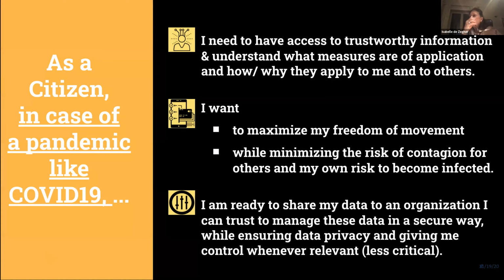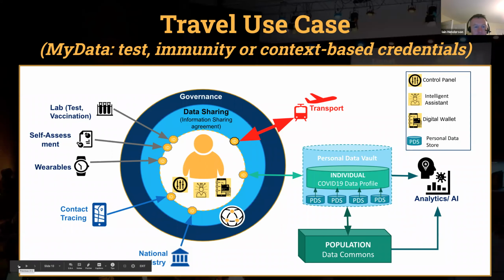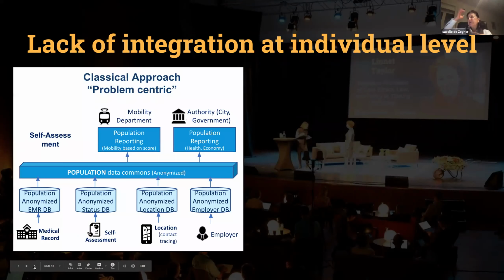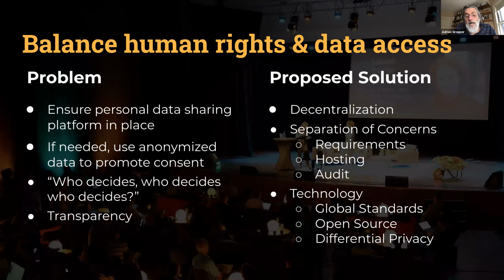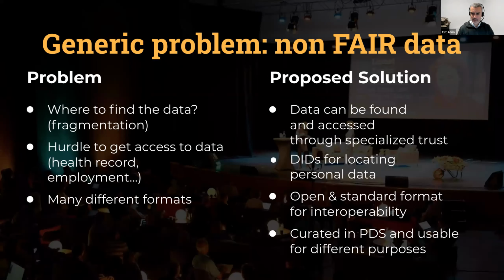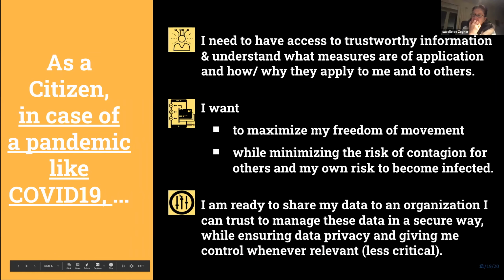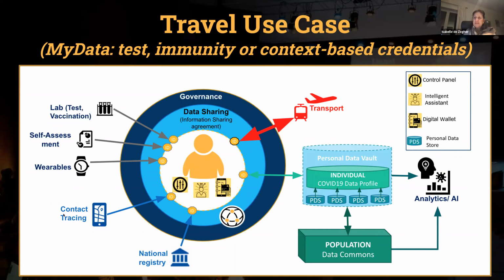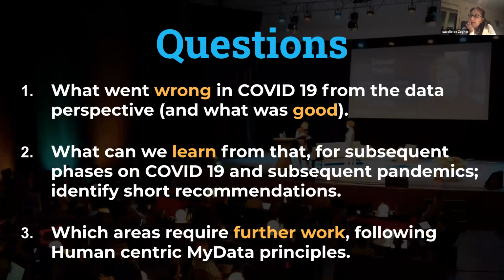Approach to quality data in pandemics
Presenters: Iain Henderson, Crt Ahlin, Isabelle de Zegher, Davide Calvi, Adrian Gropper.

Session host: Isabelle de Zegher

Goal: Brainstorm on what needs to be the approach to deliver high quality, interoperable data to manage pandemics in a responsible way, while ensuring respect of Data privacy. A brief white paper will be issued with the highlights of the session.

Description: Short presentations building on experience from the MyData4Pandemics thematic group, followed by a brainstorming focused on the following questions

- what went wrong in Covid 19 from the data perspective (a series of short explanations backed up with evidence)
- what can we learn from that for subsequent phases on Covid 19 and subsequent pandemics (a series of short recommendations backed up with hypotheses)
- which areas require further work before they can be consolidated into recommendations